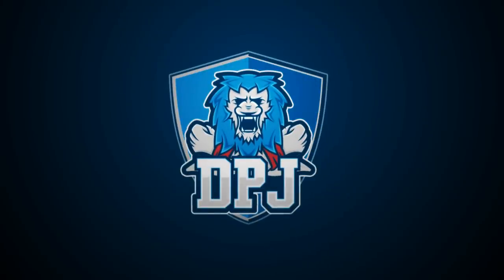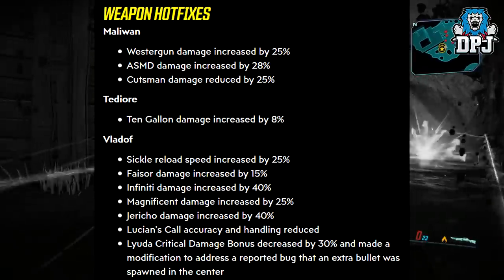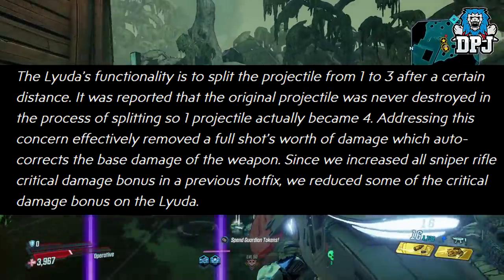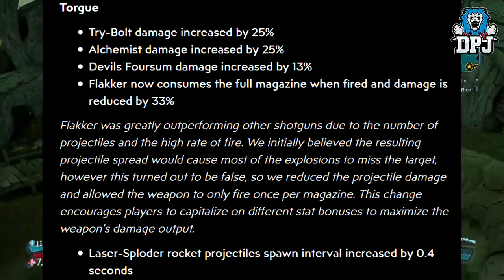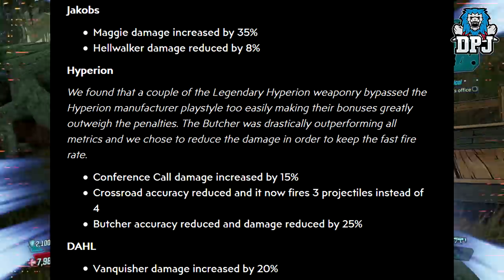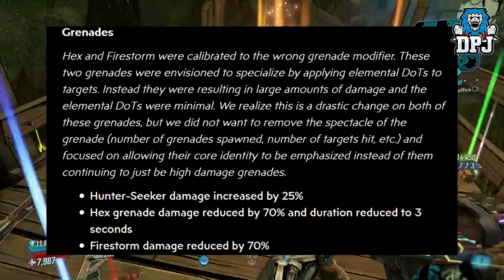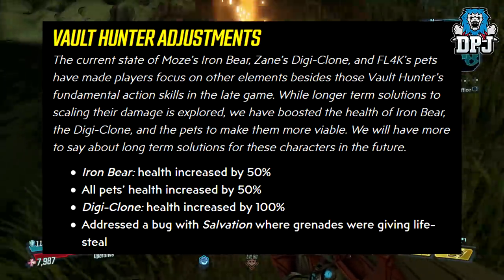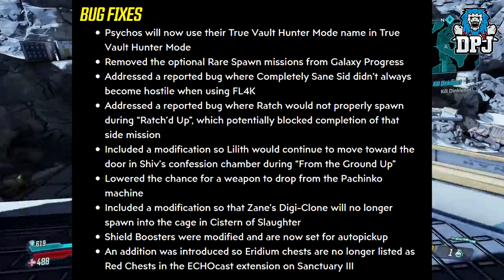Borderlands 3: LYUDA, FLAKKER, HEX & CUTSMAN NERFS - BIG LEGENDARY CHANGES - New Hotfix Details